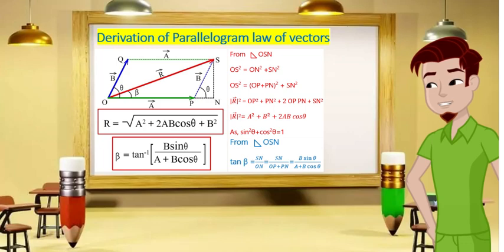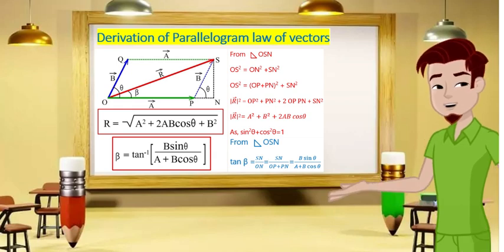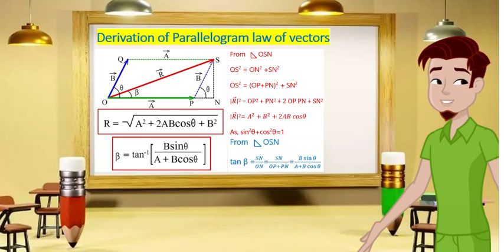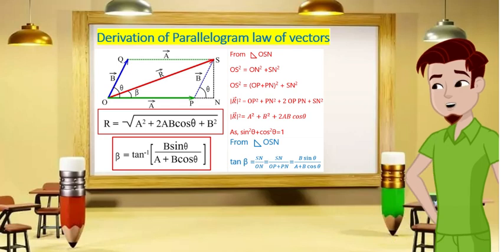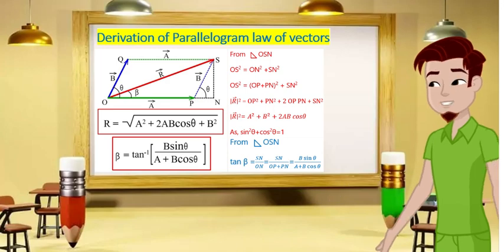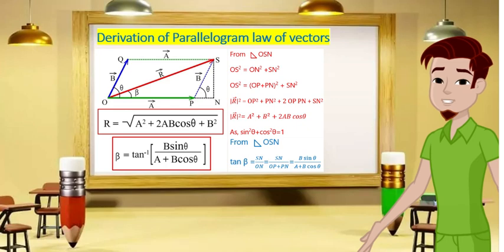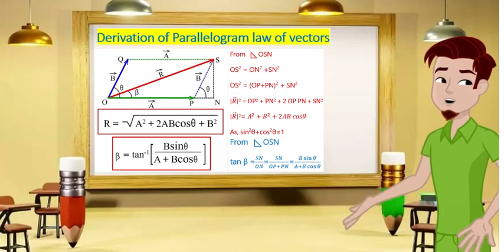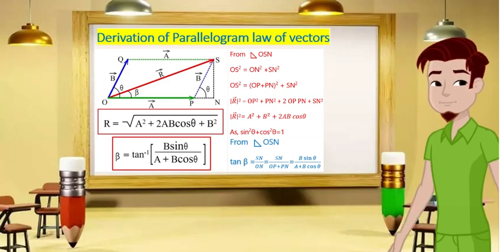Parallelogram law derivation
Each and every topics are planned to cover with short videos related to Physics for class 9 , 10, 11 and 12